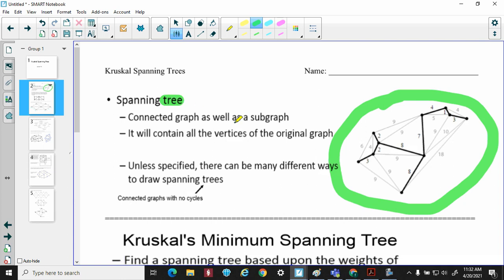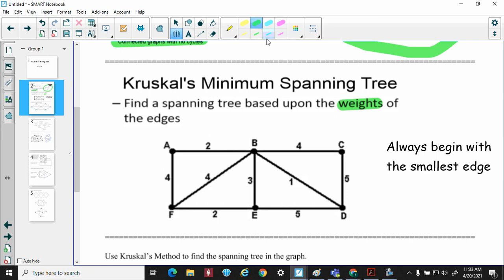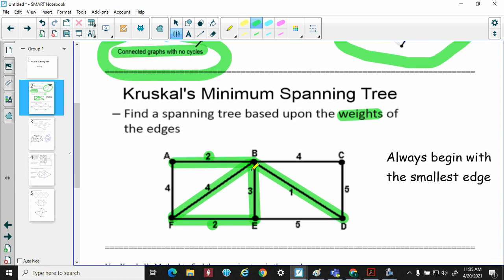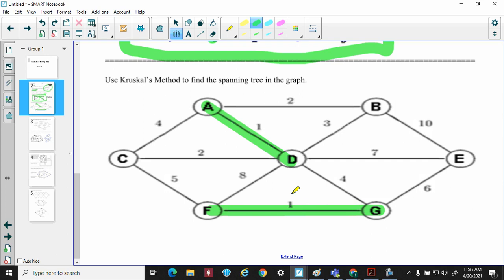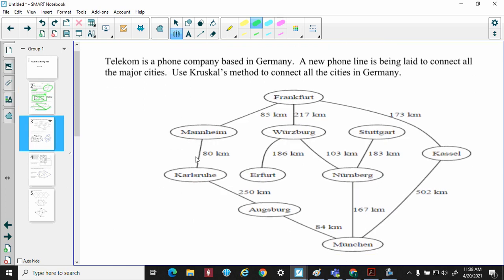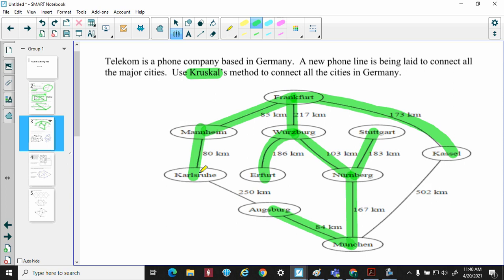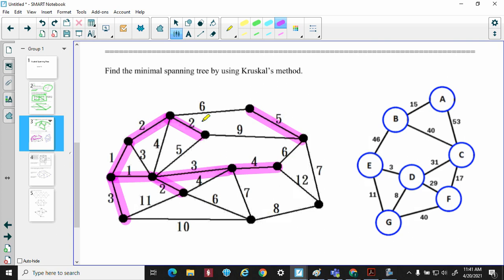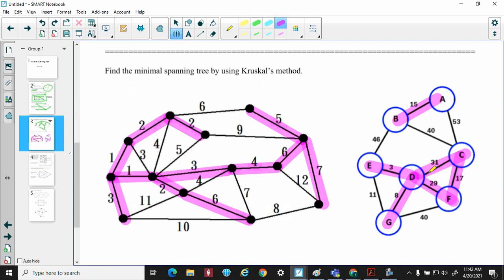7.9 Kruskal Spanning Tree